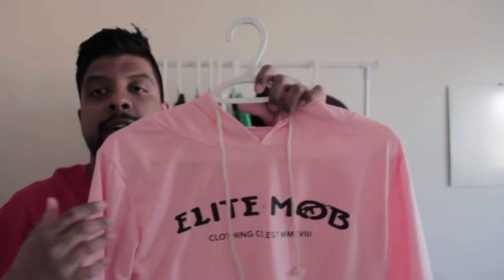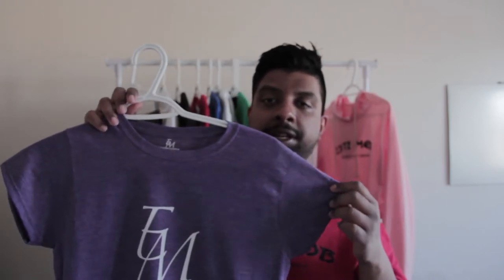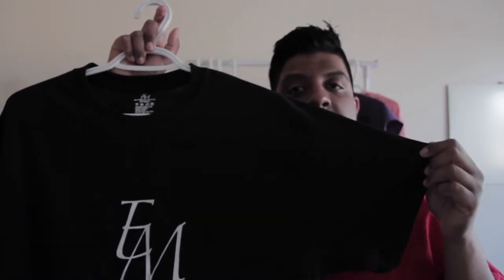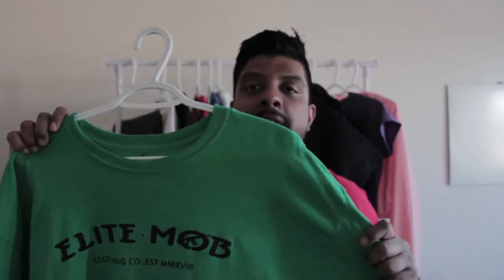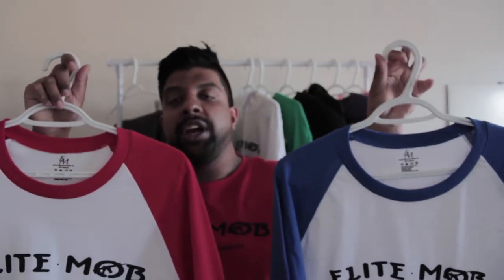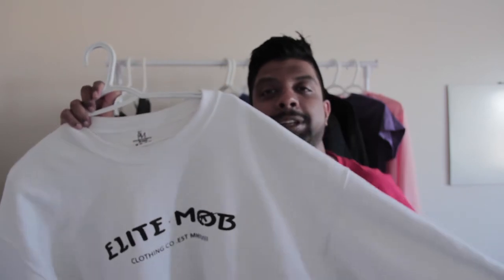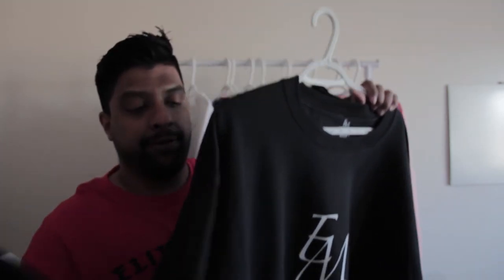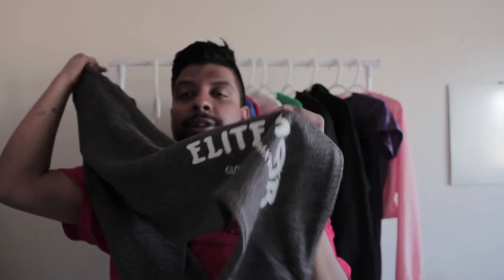ELITEMOBINDUSTRIES ® SPRING-SUMMER 2019 PRODUCT LINEUP (PT1)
ELITEMOBCLOTHINGCO ® SS2019 PRODUCT LINEUP

"EM ROUGE HOODIE"